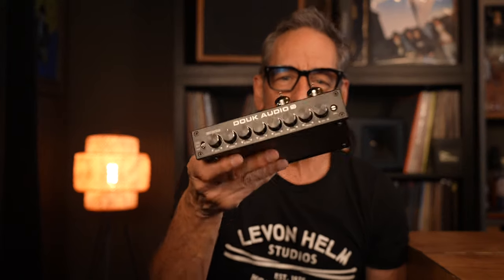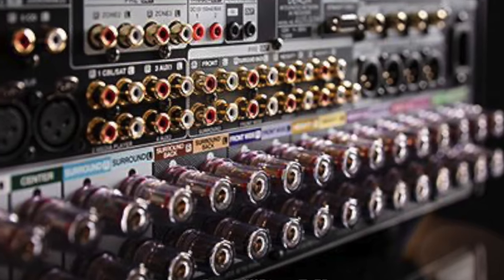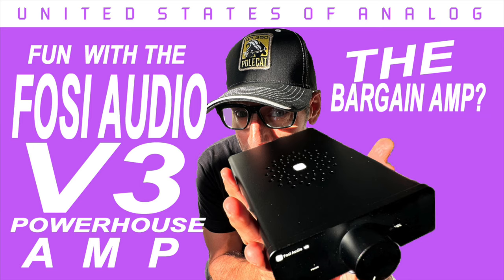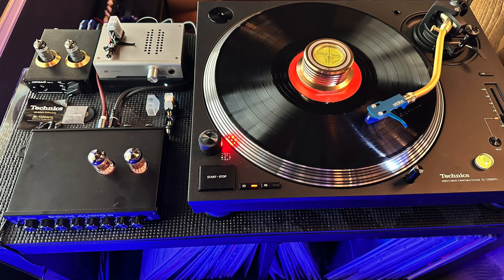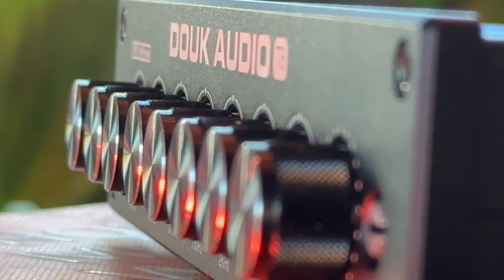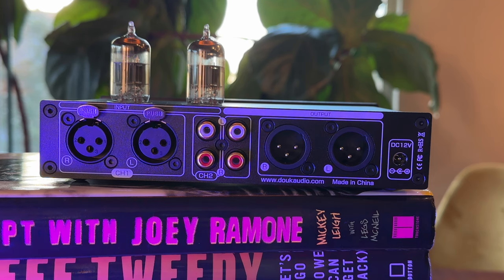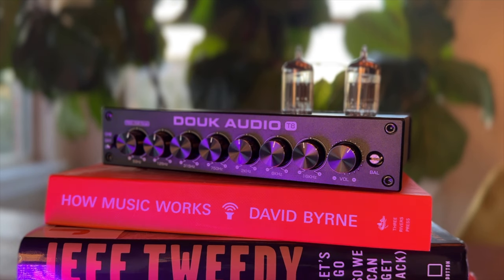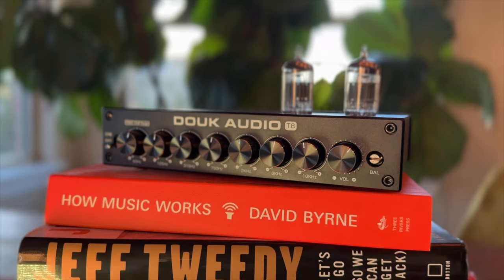Review: DOUK AUDIO T8 Pro 7-BAND Equalizer!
IT'S NOT CHI-FI... IT'S-FUN FI!   I review the DOUK T8 PRO 7-Band EQ!  It's super affordable and fun! It's not perfect but it might fill in the gaps in your system!  Retraction: I mistaken referred to the T8 as a parametric EQ, a helpful subscriber set me straight.  It is a volumetric EQ.  Knowledge is power!
Douk T8 PRO EQ
Douk T8 EQ

Douk Little Bear Switcher with Big VU Meters!

My TIMEX Retro Chronograph watch!!!

FOSI V3 Digital Amplifier

Klipsch Forte IV (own and recommend)

Klipsch RP-600m II (own and recommend)

Klipsch The Fives (own and recommend)

Onkyo RZ50 ATMOS Receiver (own and recommend/unbelieivable VALUE right now)

Nagaoaka MP-110 MM Cartridge

Ortofon 2m Blue MM Cartridge

Hudson Audio Record Weight

DACS and headphone Amps!

SONY SS-CS5 SPEAKERS

WIIM MINI STREAMER

WIIM PRO STREAMER